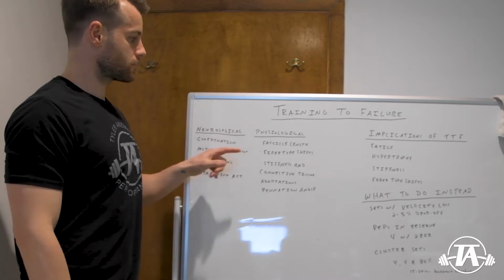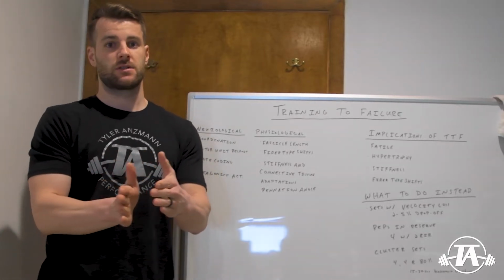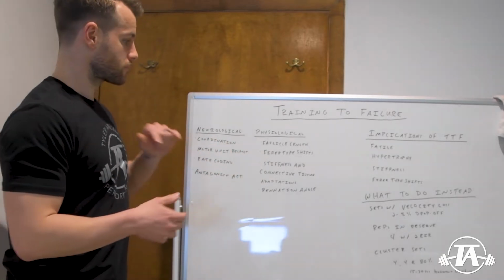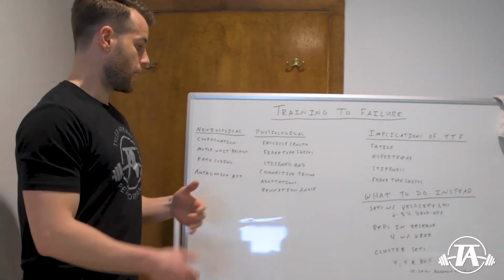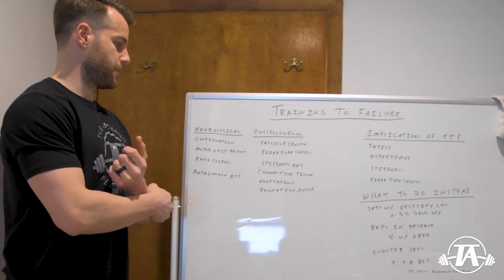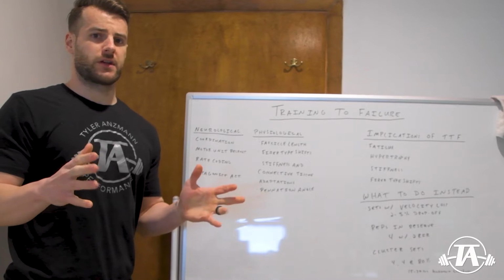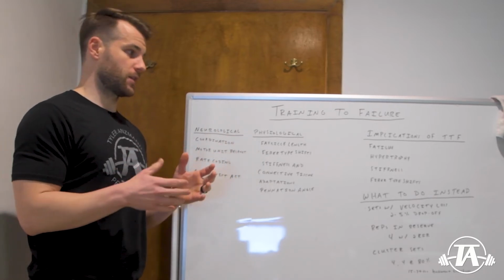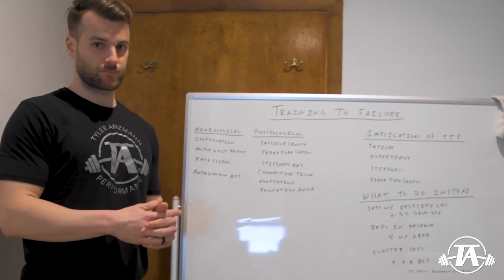Training to Failure and It's Impact on Throwing Velocity: Part 2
In part 2 of this 3 part series we discuss how training to failure impacts the development of throwing velocity. In part 2 we cover the physiological basis for throwing velocity.